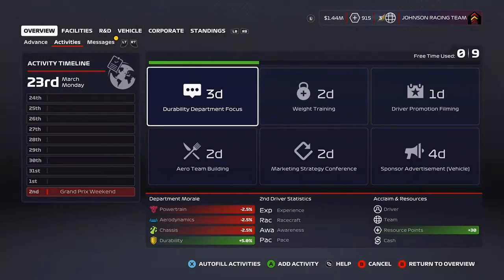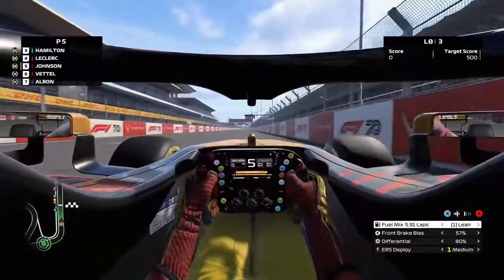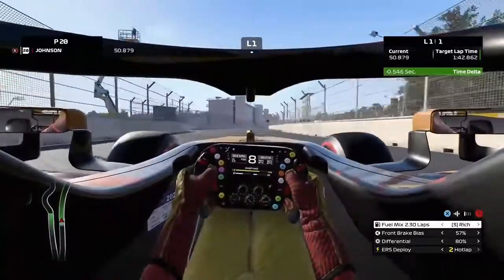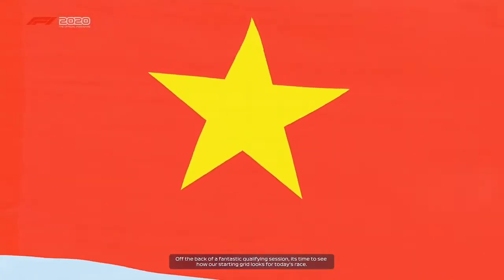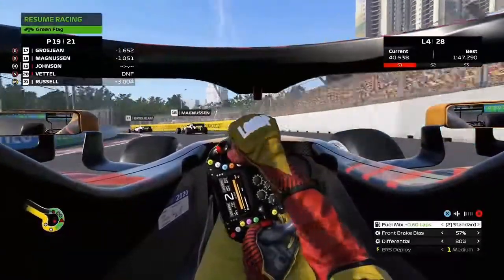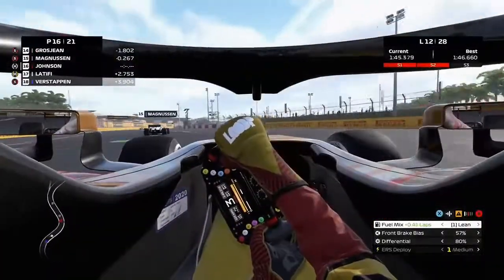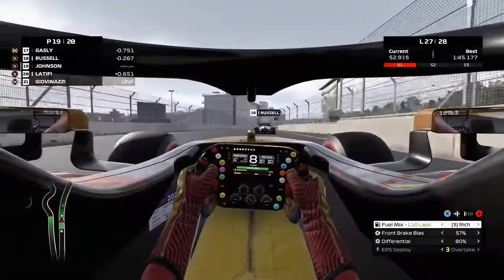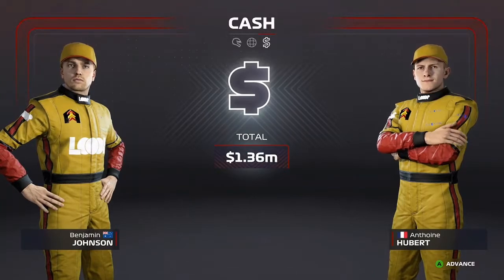F1 My Team 2020 Ep 3 Vettel's Trouble in Vietnam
Welcome back to the F1 2020 My Team Career. RD 3 @ Vietnam.